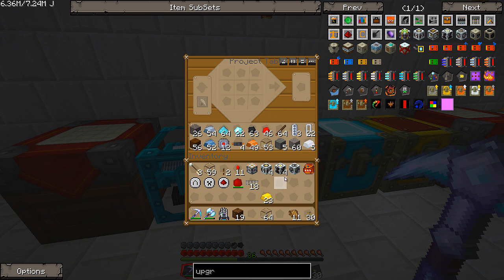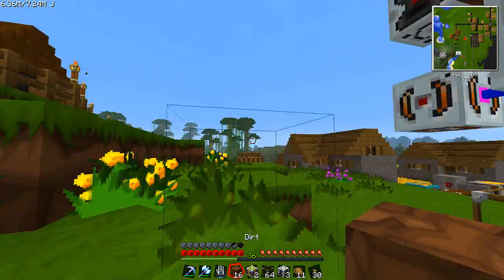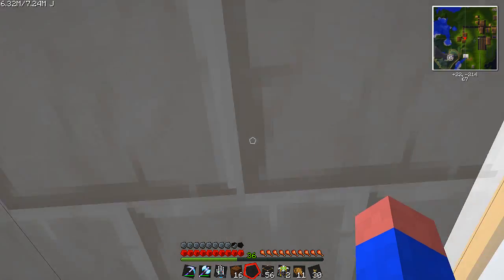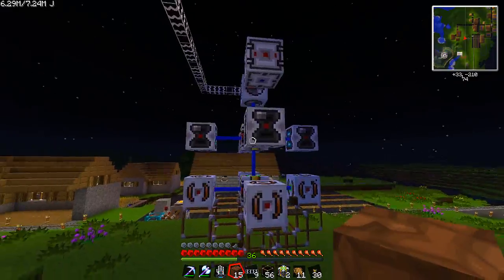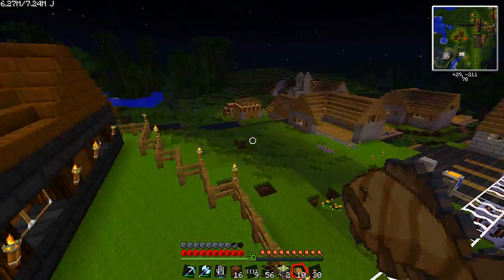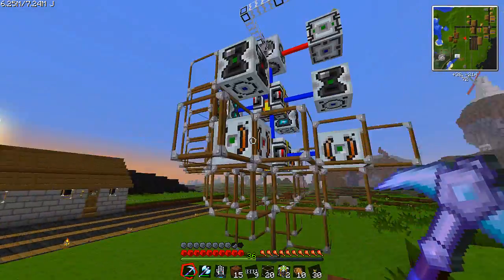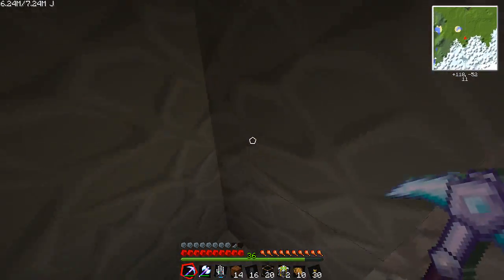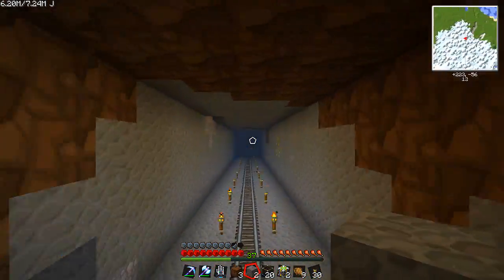Tekkit: Lite #14 |Rise of the Machines|Tesla coil tower (Minecraft)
meatwagon22 brings you Minecraft videos, Zombies, mods like Tekkit, Feed the Beast & play through videos like Far Cry 3 and Fallout, Call of Duty (Modern Warfare, Black Ops 2), Custom Zombies, and much more.

Games I play past present and future:

PC modded zombies
minecraft
meatycraft
survivorcraft
Dumb and Dumber minecraft
Gladiator minecraft
Borderlands
"Borderlands 2"
"far cry 3"
Fallout 3